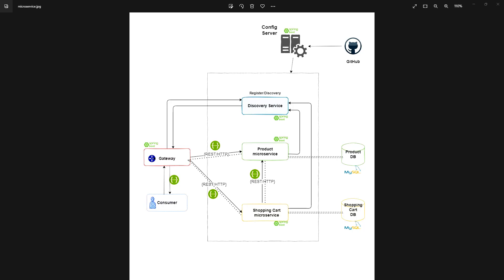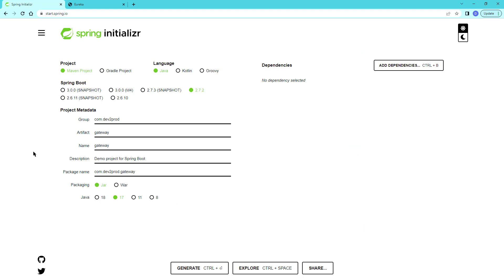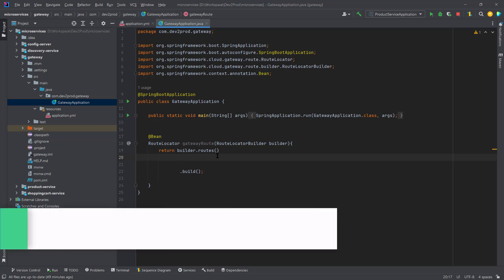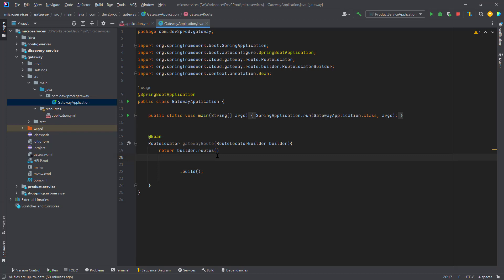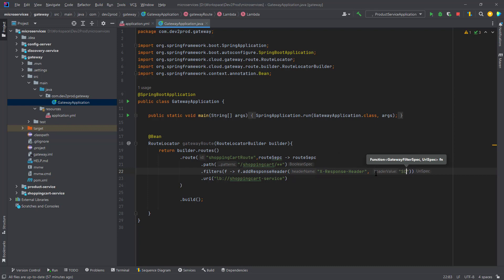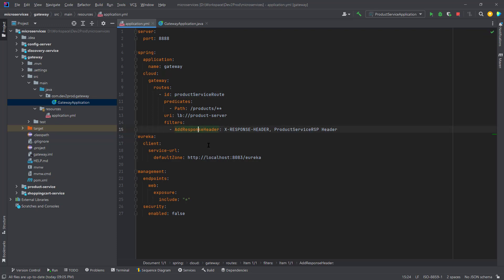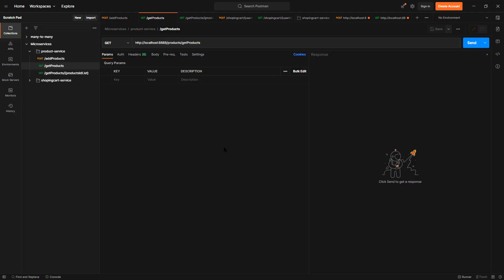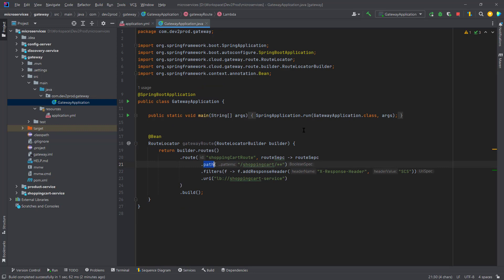Spring Cloud Microservices | Spring Cloud Gateway(Route, Predicate, Filter) | Dev2Prod Coding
This video will teach you to develop a Spring cloud gateway using spring boot from scratch. Also, we will see
1. Why do we need a Gateway between clients & microservices.
2. Will Configure routes using Java 8's code
3. Properties configuration in the application.yml file for routes.
4. Configuring/changes in the gateway to add a custom header in the service response.

Contents
0:00 - Intro & Understanding Gateway.
1:30 - Generate gateway using Spring Initializer
2:37 - Defining Routes using Java.
3:52 - Routes using Java - Route, Predicate & Filter.
6:29 - Defining routes using properties.
8:42 - Booting Gateway, Fixing Runtime issues & API's Testing via the gateway.